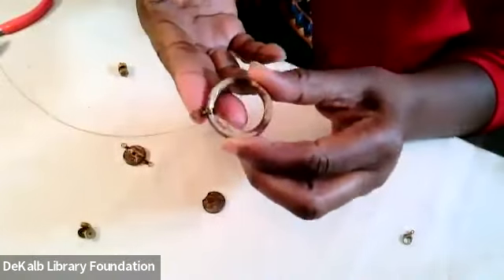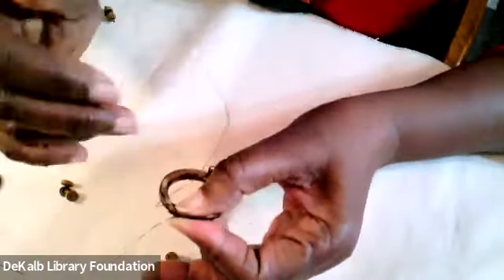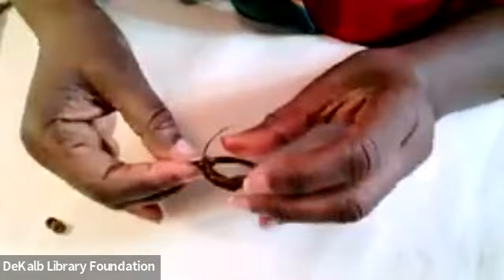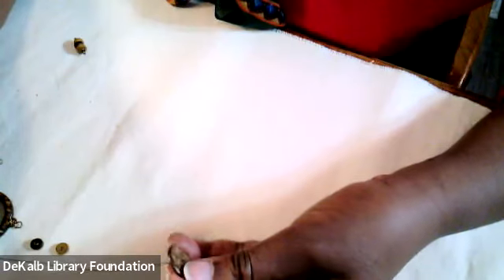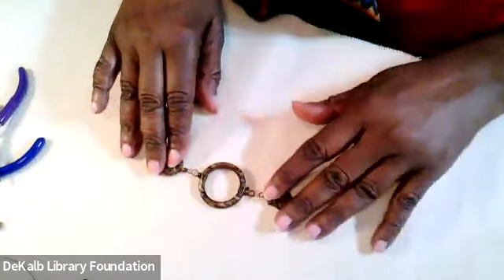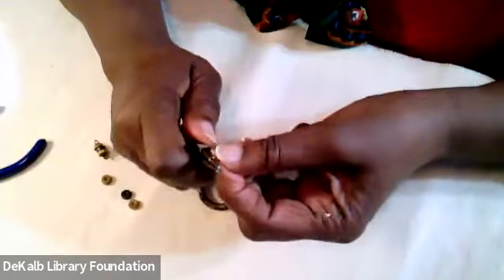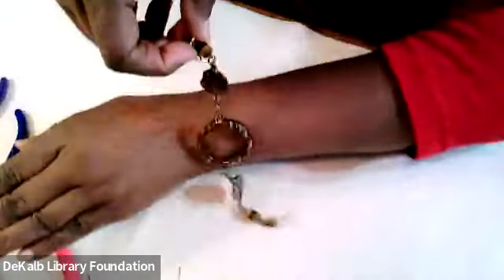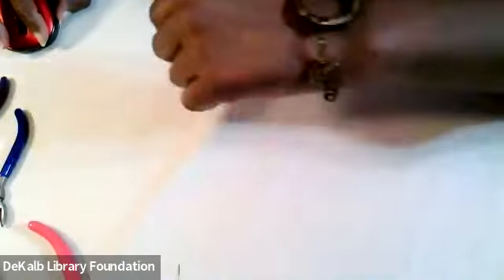Jewelry with Gin - February 24, 2023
Every Friday, join us for another video from Jewelry with Gin. A limited number of jewelry supply kits will be available at Decatur, Chamblee, and Toco Hill. Please call the branch for availability and to schedule pick up. One kit per patron per month please.

For January and February 2023, this program was funded by the Friends of the Toco Hill - Avis G. Williams Library.